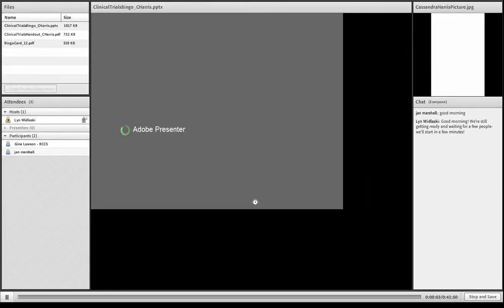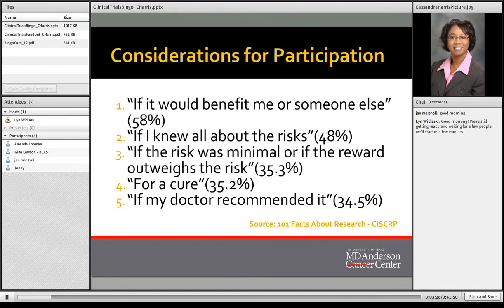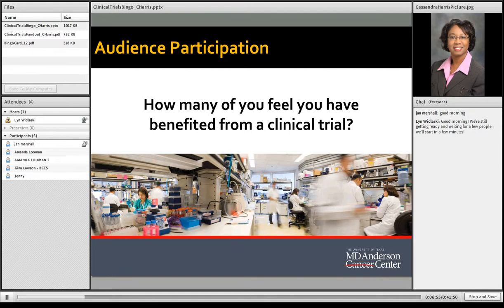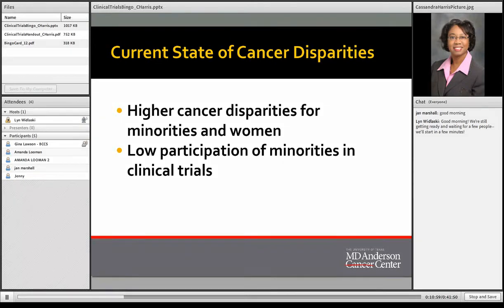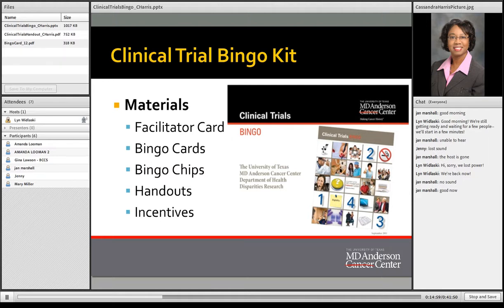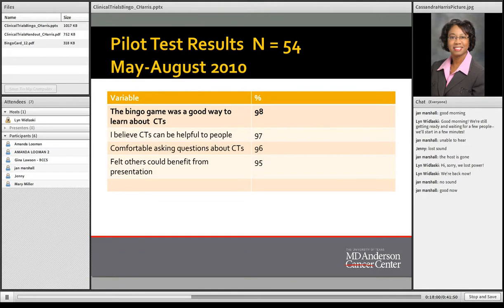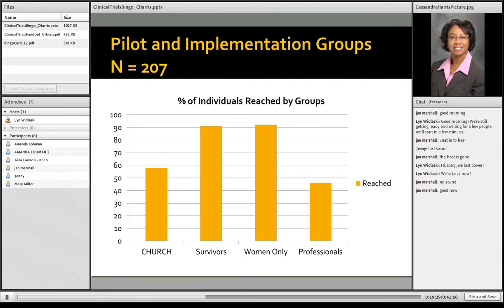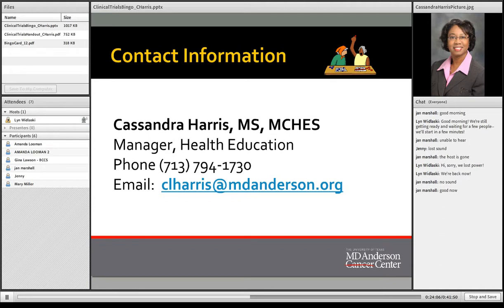Webinar - Clinical Trials Education: Think Out the Box - May 24, 2012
Hosted by the Breast Health Collaborative of Texas - A presentation on clinical trials education by Cassandra Harris, MS, CHES, MD Anderson Cancer Center.